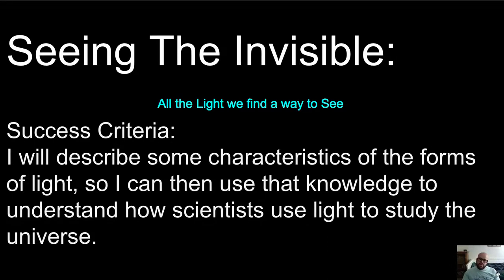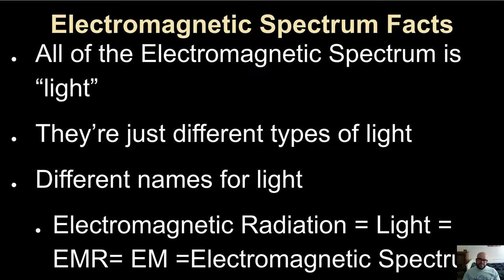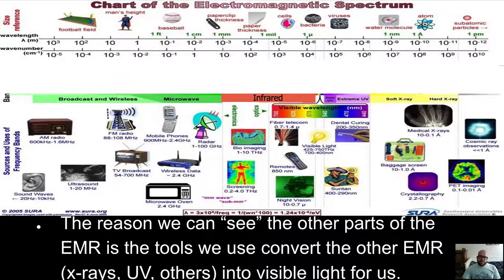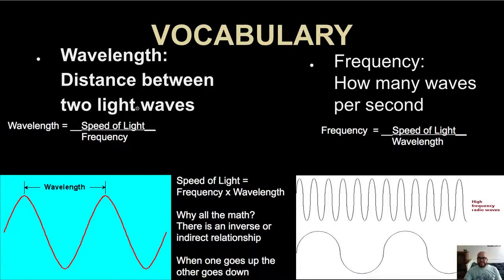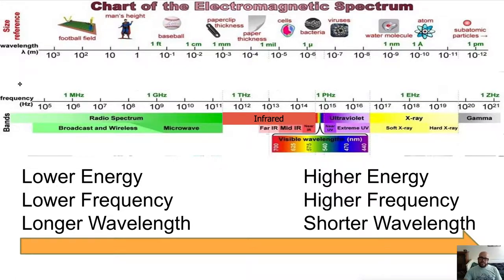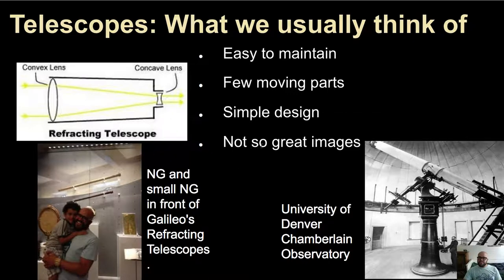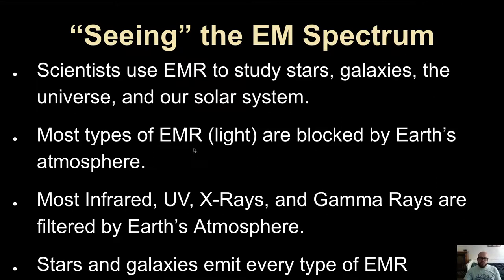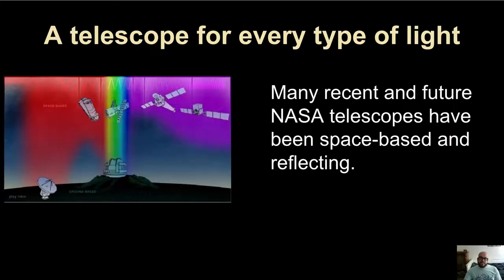Light Notes - The First Part